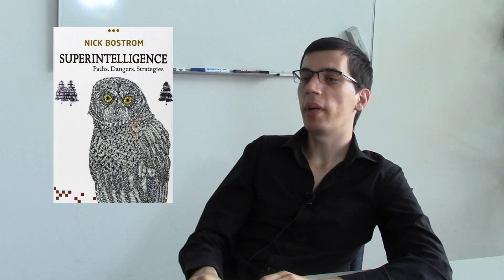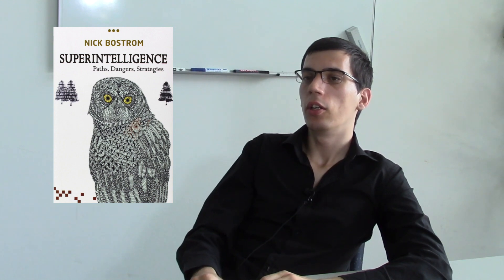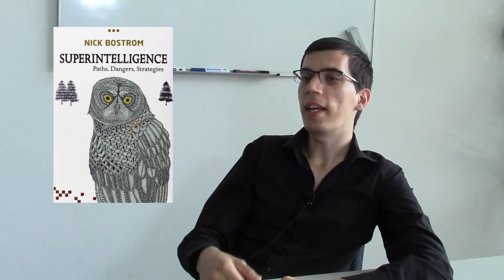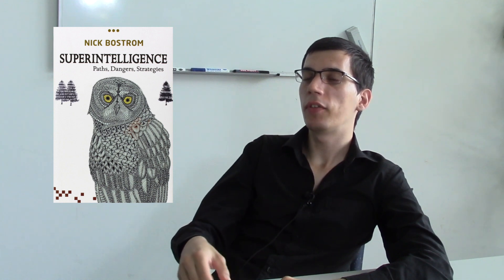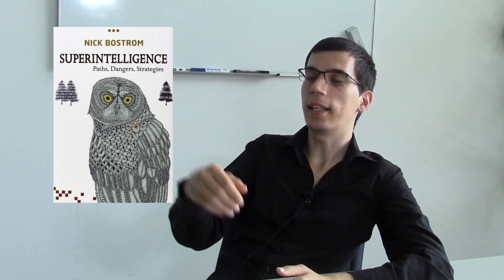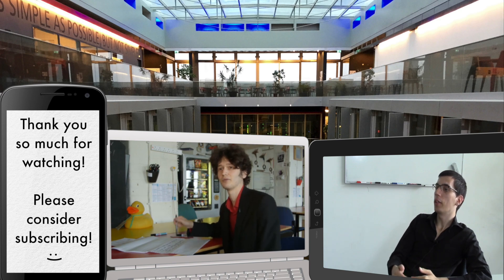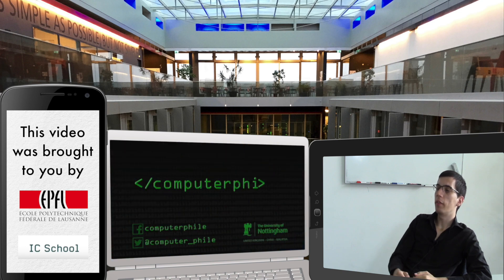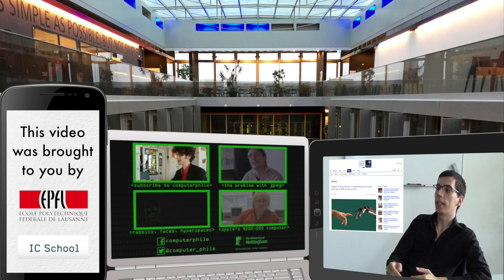Ethical Dilemmas Posed by Technologies (ft. Alexandre Maurer)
New technologies offer new possibilities, as well as new risks. We discuss ethical dilemmas posed by technology with Alexandre Maurer, postdoctoral researcher of the IC School at EPFL and spokesperson of the French transhumanist association.